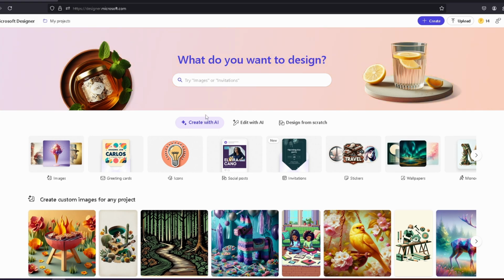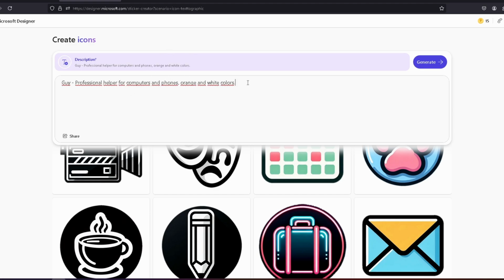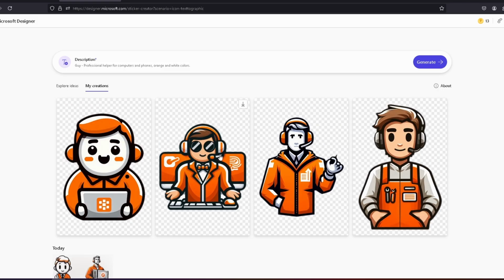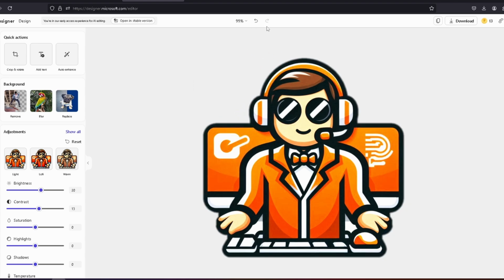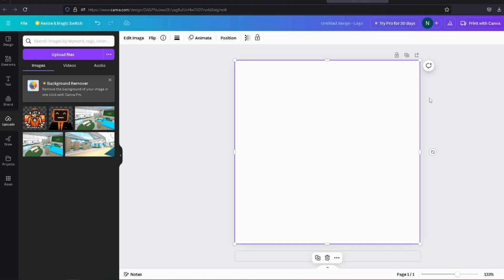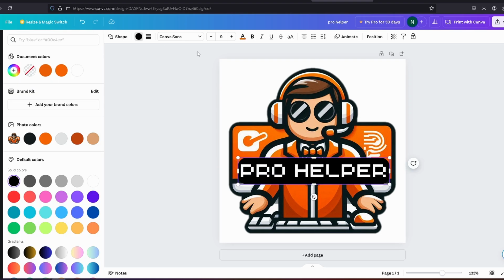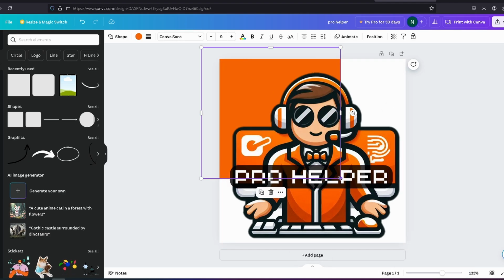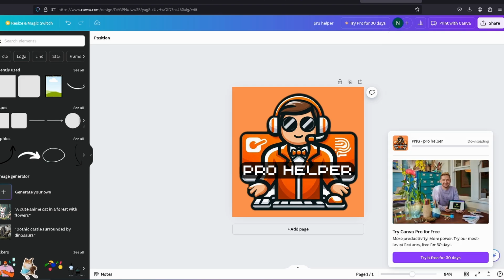How To Make Logo In Microsoft Designer Tutorial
how to create logo in microsoft designer